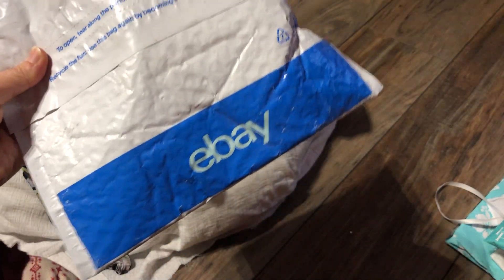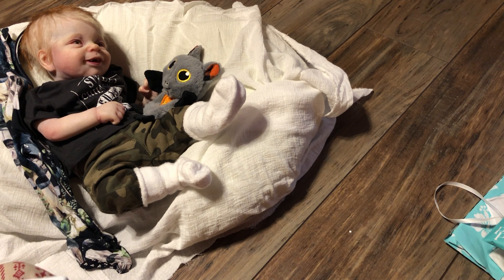I’m broke so I bought more stuff! 🤷‍♀️ Mini haul - vintage and more - and a cute vampire babe.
***These dolls are high end, collectable dolls, intended for adults.  They are delicate and fragile, and are NOT toys.